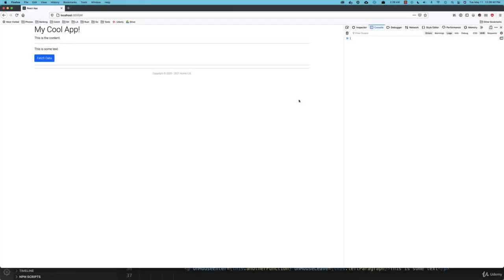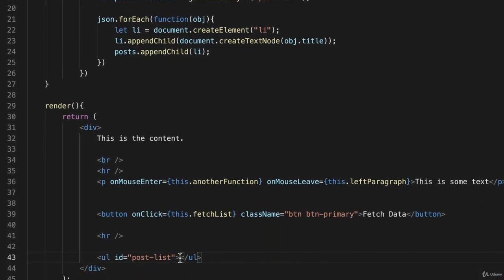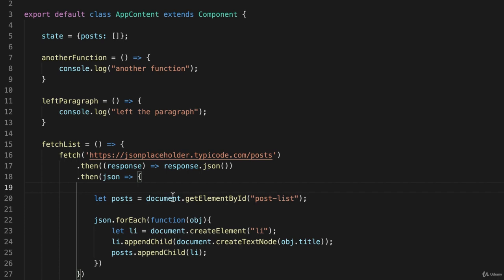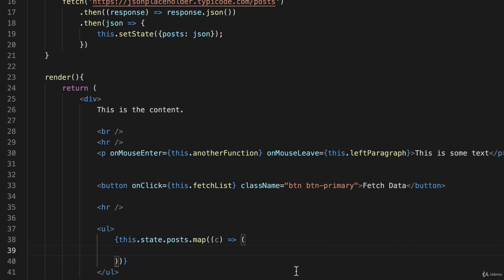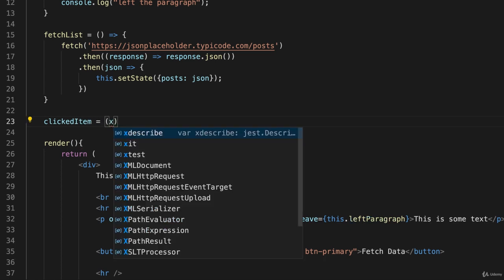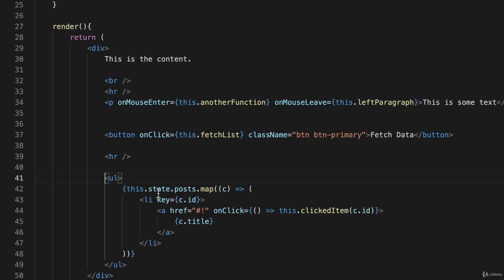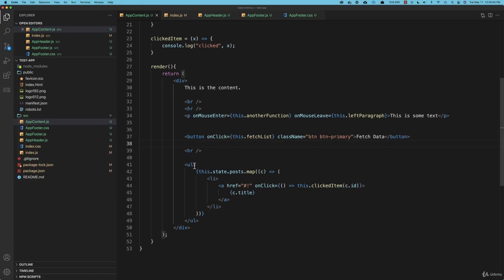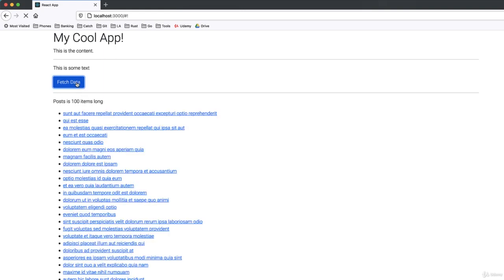Ep19 Simplifying Things with State